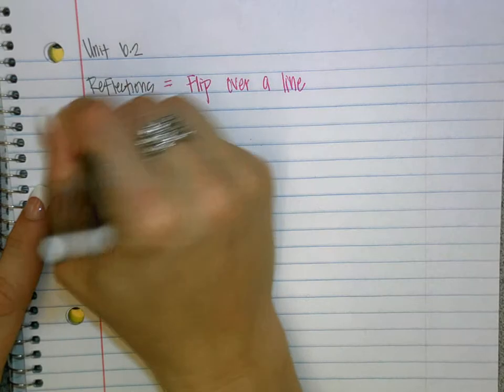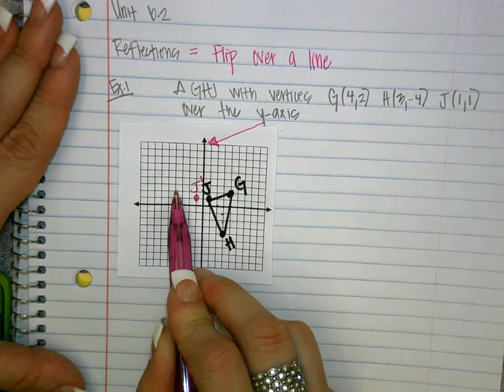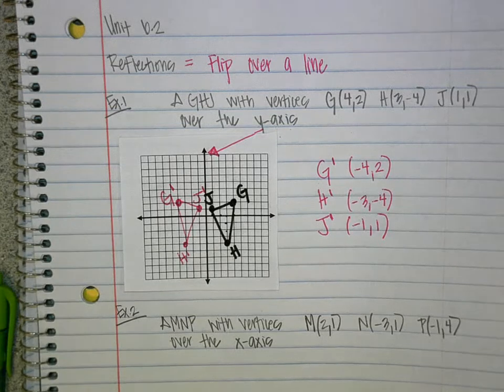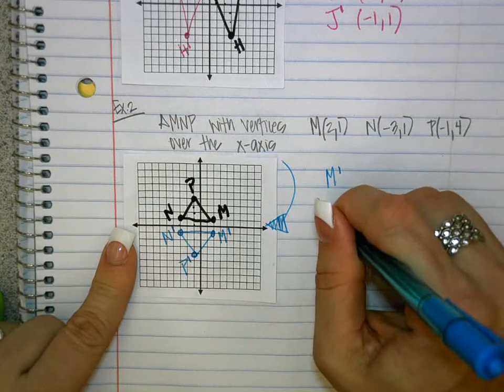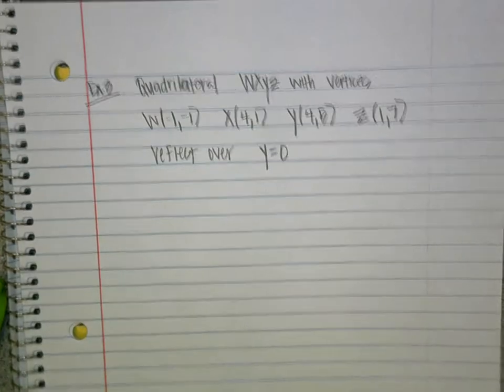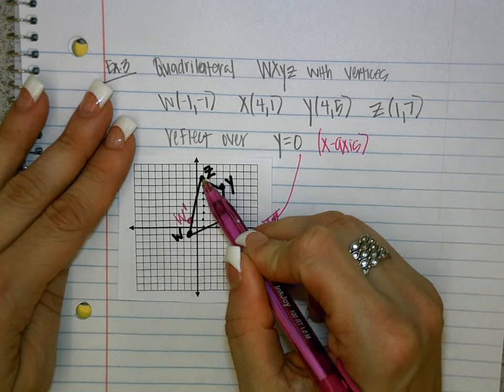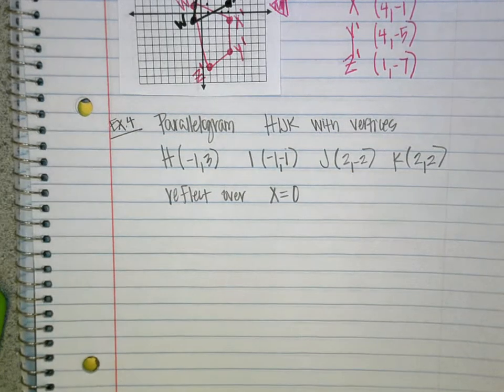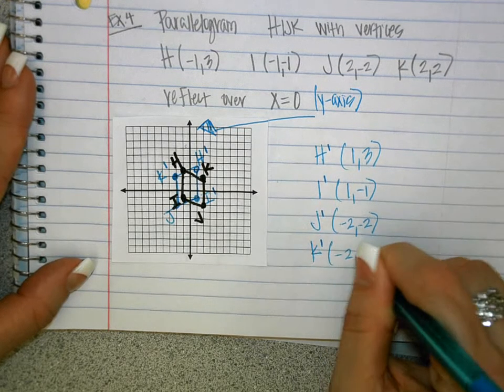6 2 Notes